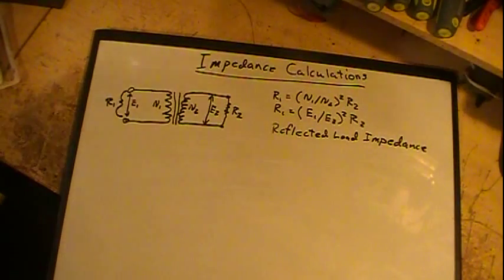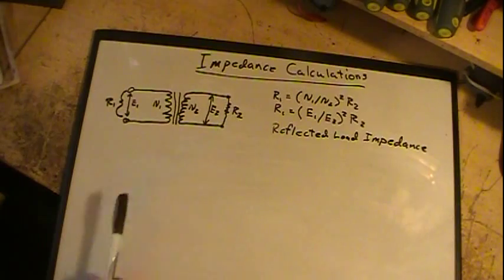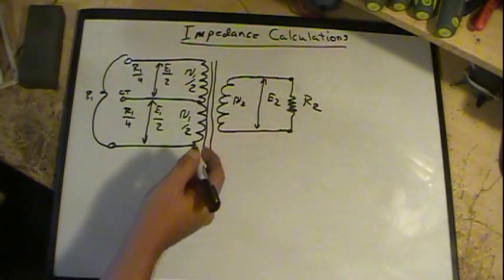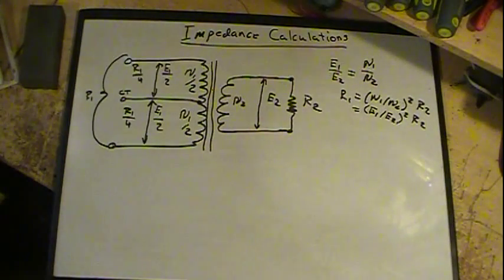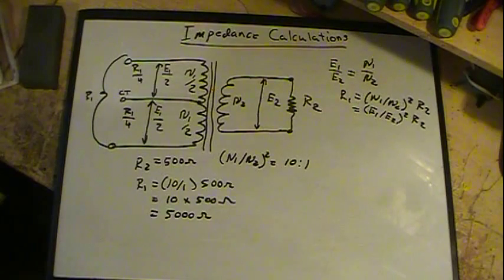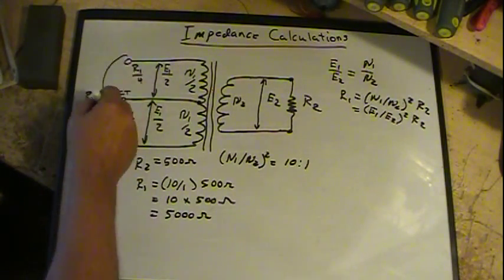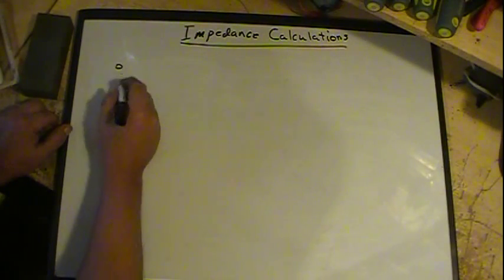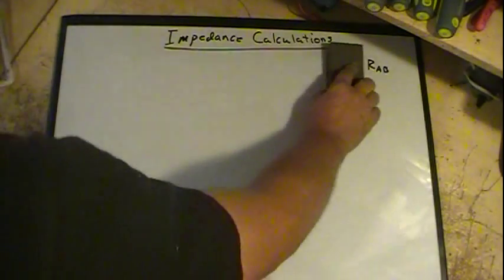Transformers 101 part 2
Here is part on transformers.